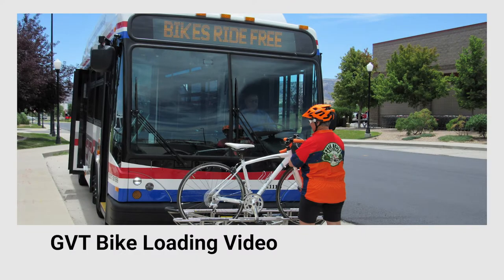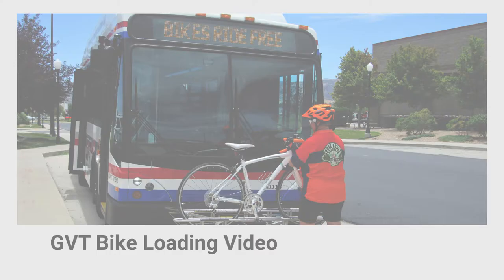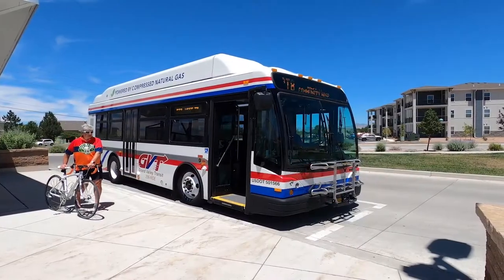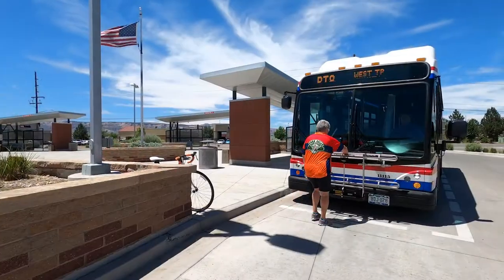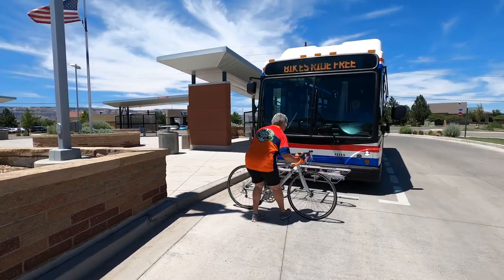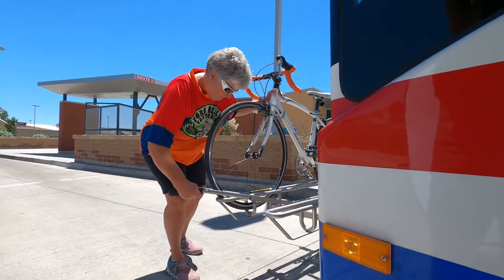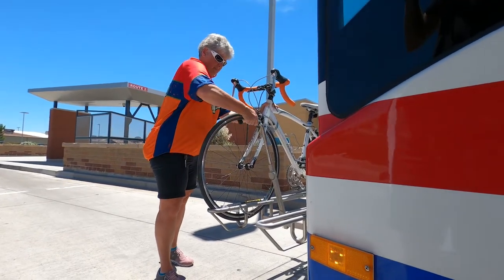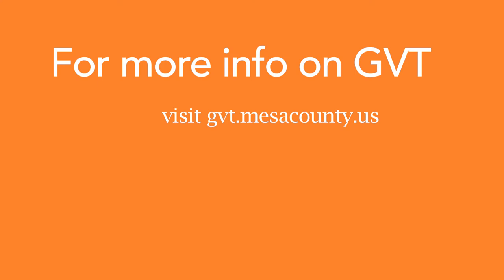GVT Bike Loading Video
Bring your bike on Grand Valley Transit, your bike rides free.  This video is a short tutorial on how to load your bike onto the bus.